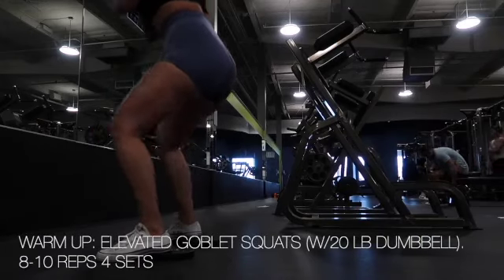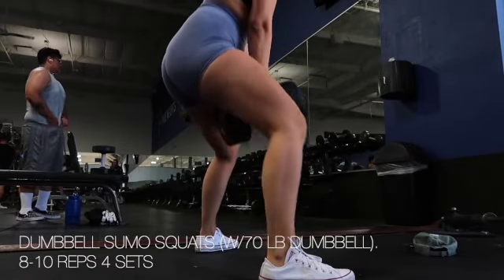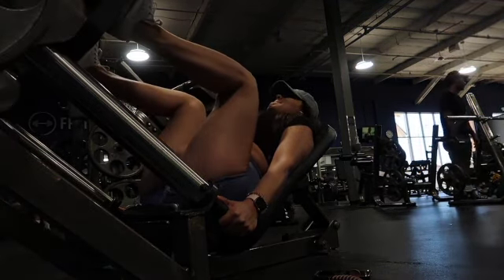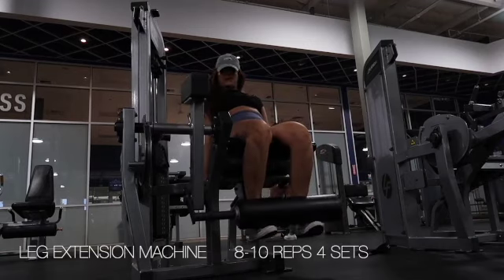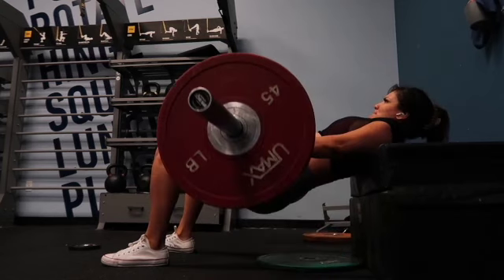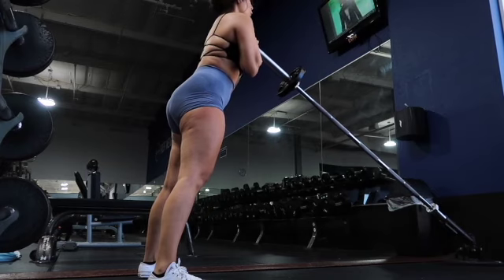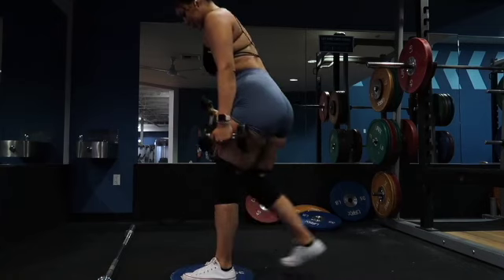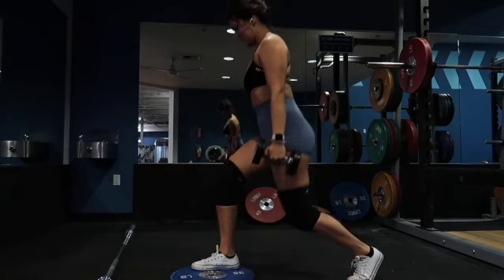5 EXERCISES TO GROW YOUR GLUTES-Complete Workout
Hi lovelies, I hope you all enjoy this glute/hamstring/quad workout. This was my first leg day of the week, enjoy the burn and soreness you will be getting.

The workout:
* AMRAP = As many reps as possible (until failure)

Warm Up w/Elevated Goblet Squats
4 sets of 8-10 reps (can do without dumbbell)

Solo Exercise #1: Dumbbell Sumo Squats
4 Working Sets for 8-10 reps

Solo Exercise #2: Leg Press Machine
4 Working Sets for 8 reps

Solo Exercise #3: Leg Extension Machine
4-5 Working Sets (weight will vary) for 8-10 reps with both legs

Solo Exercise #4: Hip Thrusts
4-5 Working Sets of 8 reps

Solo Exercise #5: Landmine Squats
4-5 Working Sets of 5-7reps

Burnout: Elevated lunges in place (go until failure)